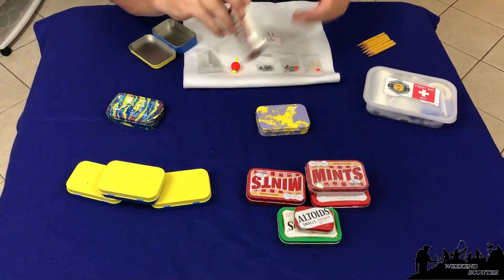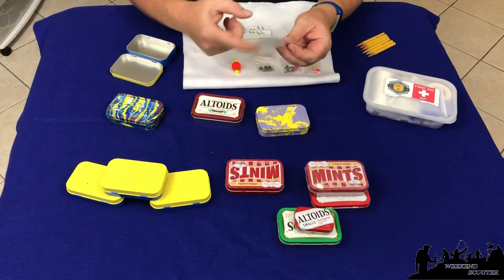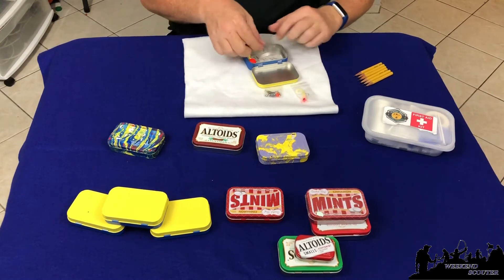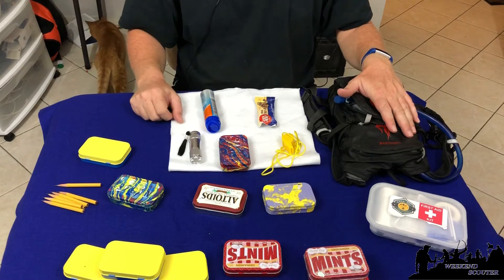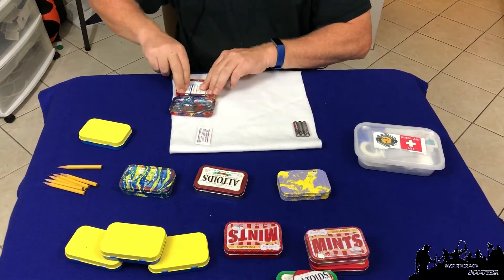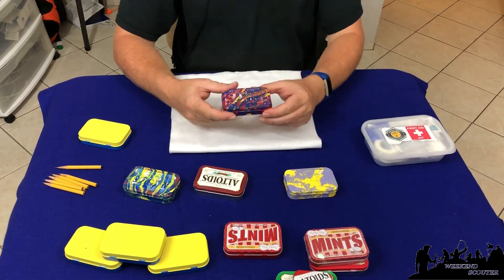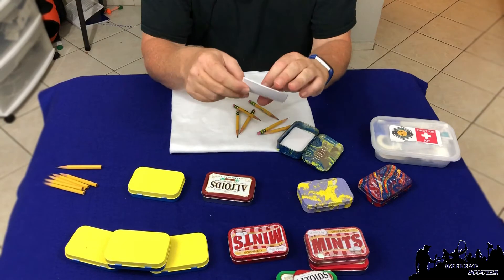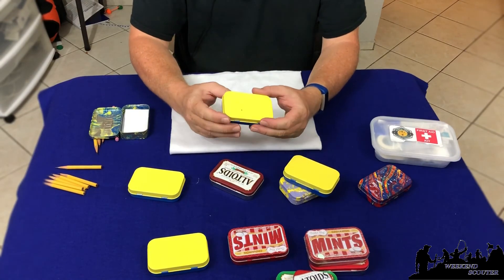Altoid Tin Projects for Cub Scouts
Altoid Tin Projects for Cub Scouts. Bear Goes Fishing, 6 Essentials and Voting tin.

Cub Scouts like making little projects like these.